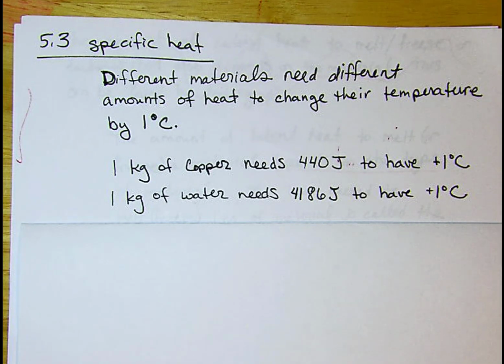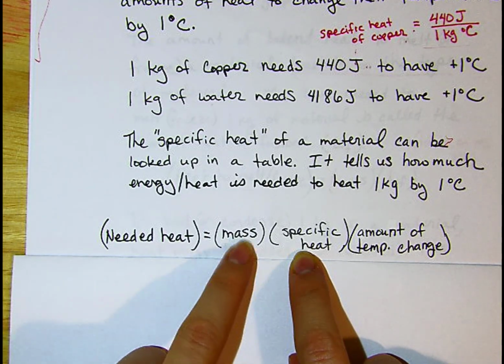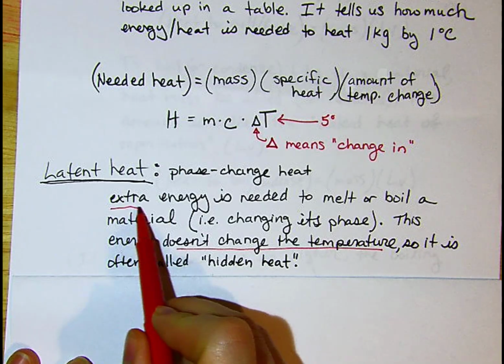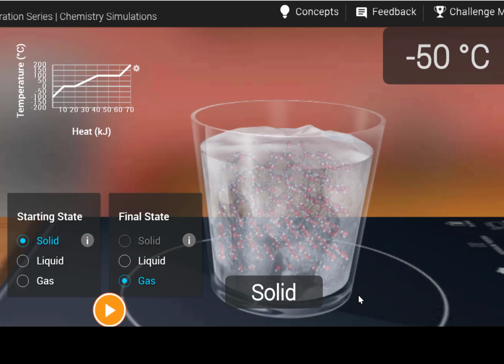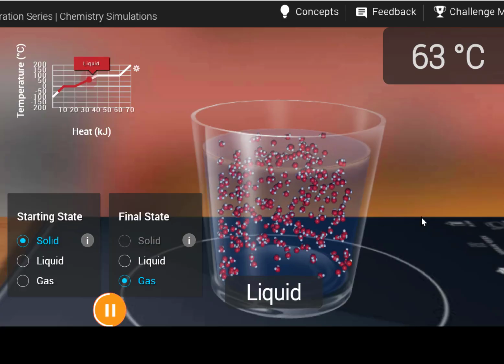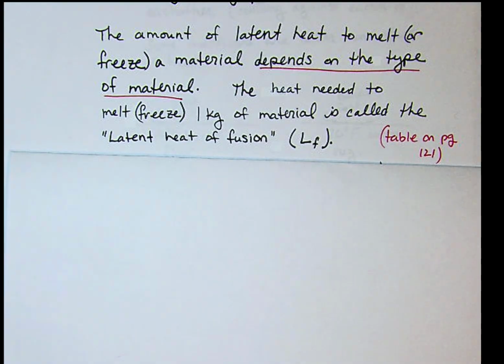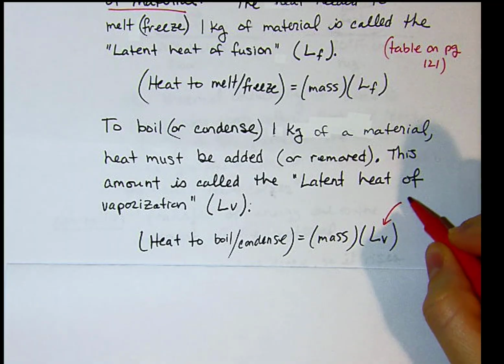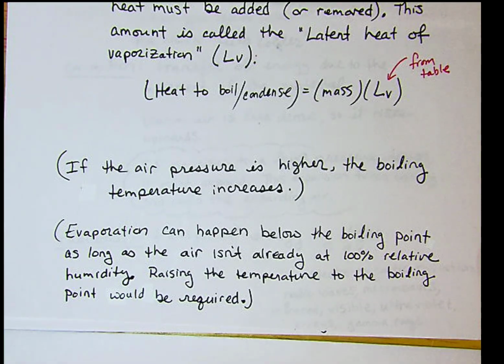PhySci Ch05b Sec3 Phase Change